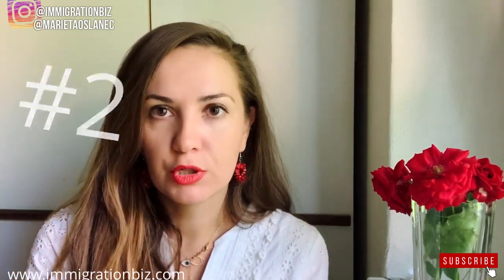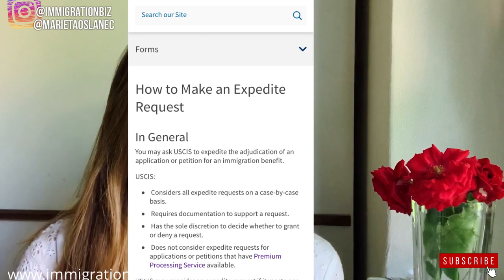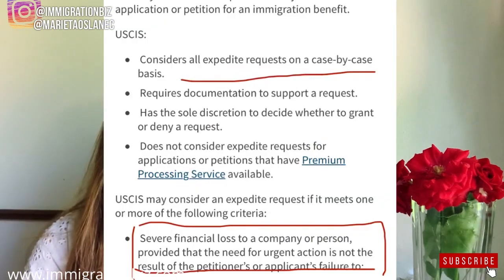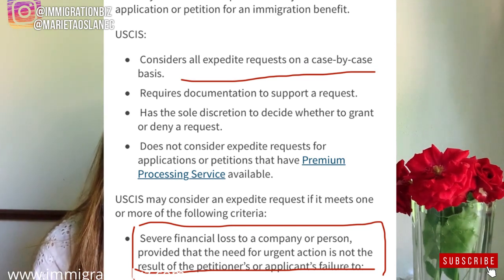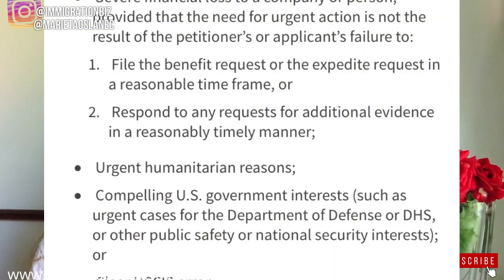E2 Visa USA: 2 Ways to Speed Up Your E2 Visa Case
E2 VISA USA: 2 Ways To Speed Up Your E2 Visa Case Processing at USCIS

In this video I'm sharing 2 ways how to speed up your E2 visa case processing at the USCIS. In my next video I will share how to schedule an emergency appointment at the US Embassy. If you need more help check out the resources below:

***USEFUL RESOURCES

🔥CONSULT with attorney Marieta Oslanec

🔥FREE WEBINAR How to Get E2 Visa to the USA during COVID-19

🔥Learn more about How to go from F1 visa to E2 Visa in the USA, visit my free case study

🔥FREE RESOURCES☑️📚

SAY HELLO☑️

ABOUT US ☑️
ImmigrationBiz is an international law firm that offers the business immigration services to various foreign entrepreneurs, investors, and individuals seeking to relocate to the USA and start a 7-figure business.
Marieta Oslanec, Esq is a successful Attorney at Law, the founder of ImmigrationBiz, an Entrepreneur, E-2 Visa Investor, and Author. In 2007 she decided to follow her American Dream, moved to the US, graduated prestigious Northwestern University School of Law, moved to NY where she started her company and within 3 years her businesses and story were featured in Forbes, CBS News, Playboy, Pravda, EMMA, WOMANMAN, LA Start-up Magazine, etc. Her passion is to help you to live YOUR AMERICAN DREAM.